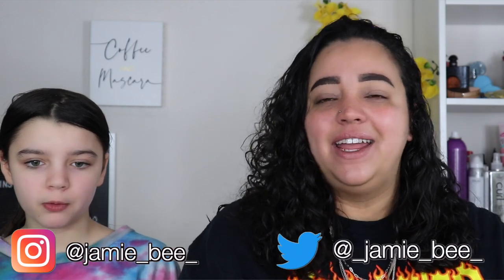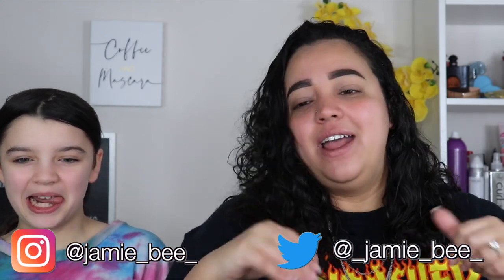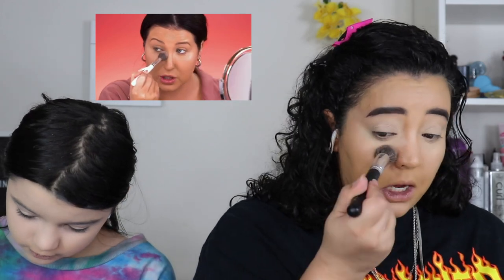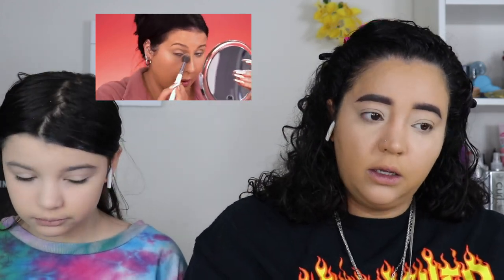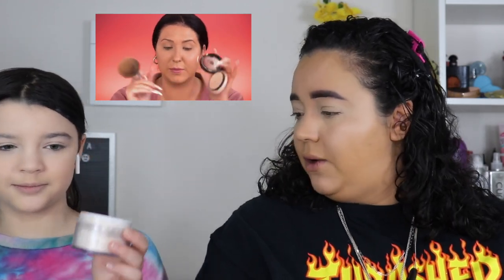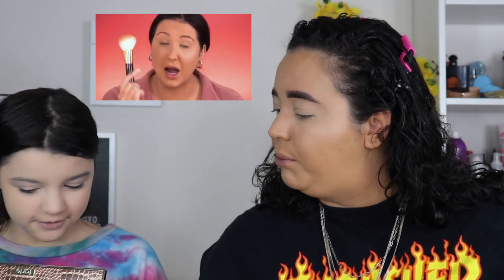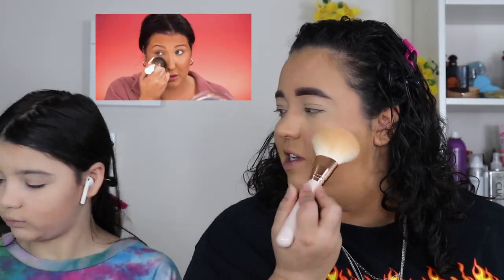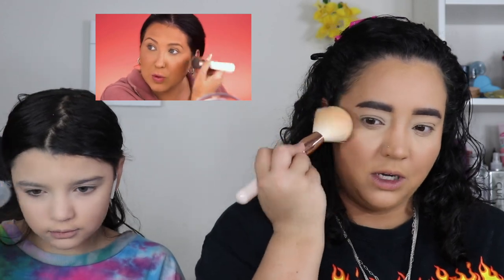RECREATING JACLYN HILL MAKEUP TUTORIAL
Hiii Bees 🐝 in today's video I recreated Jaclyn Hill makeup tutorial! Maddie came by to help me with this one!